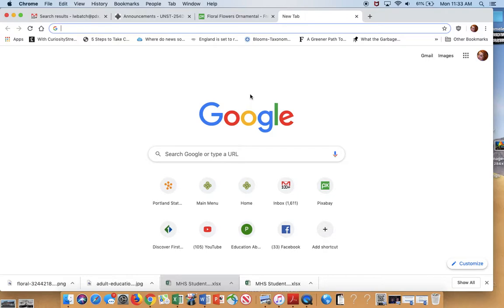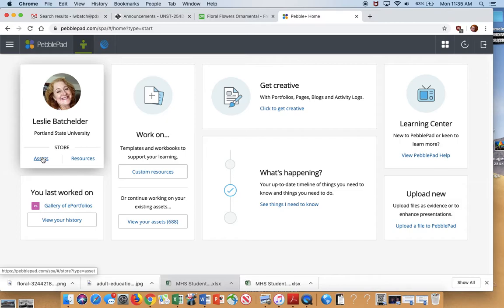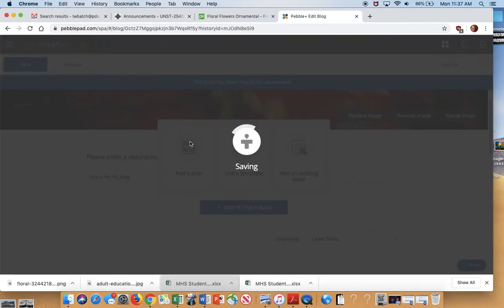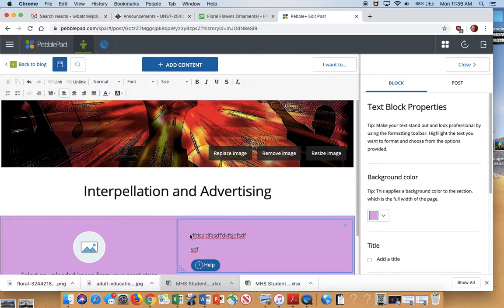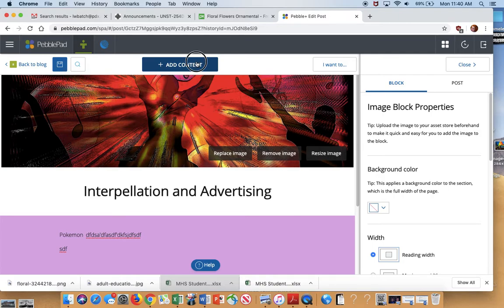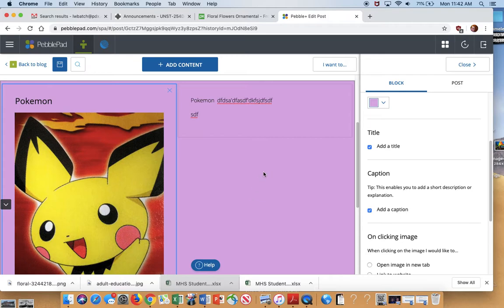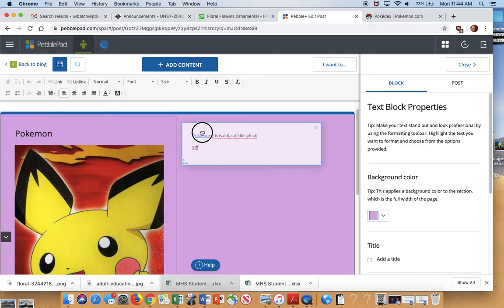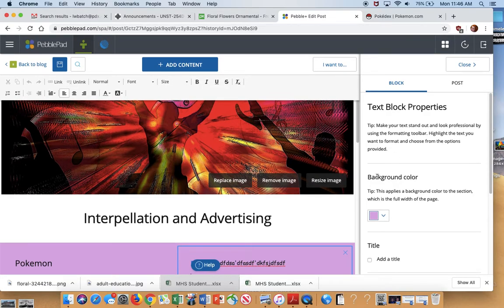Basic ways to enhance your blog W20.mov